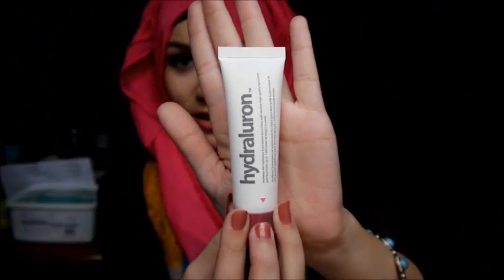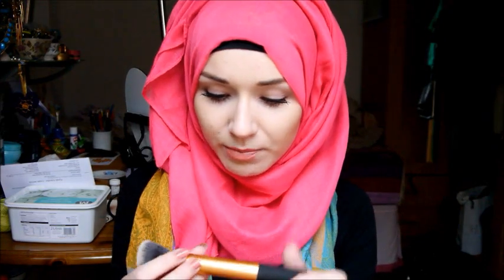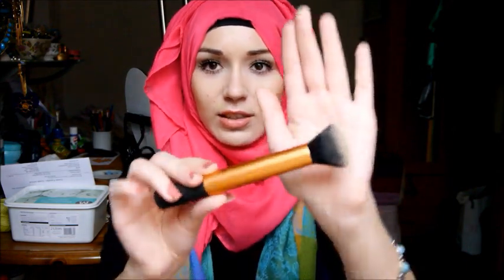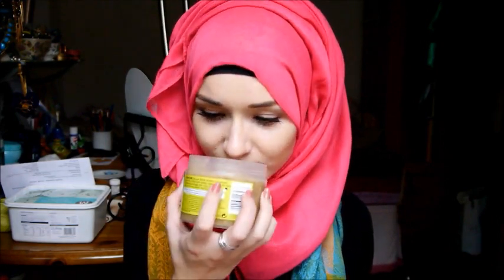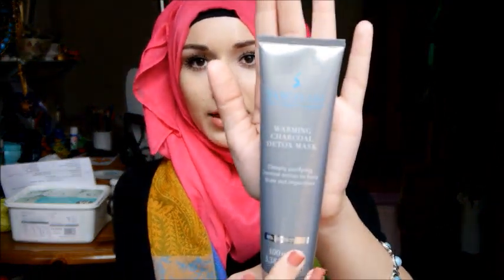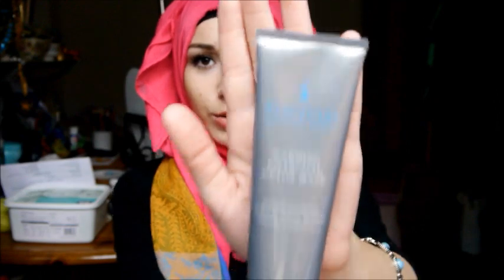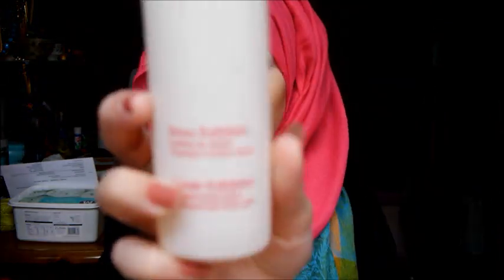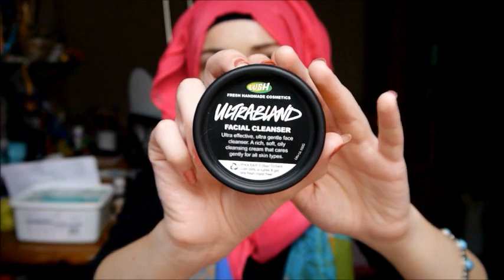September Favourites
Nabiila Bee